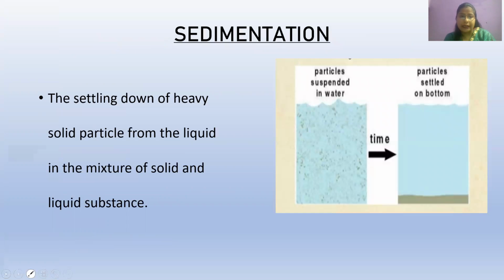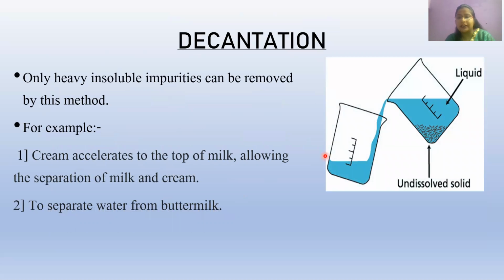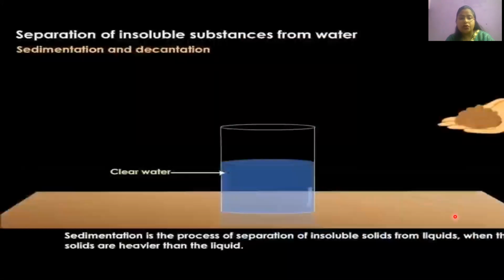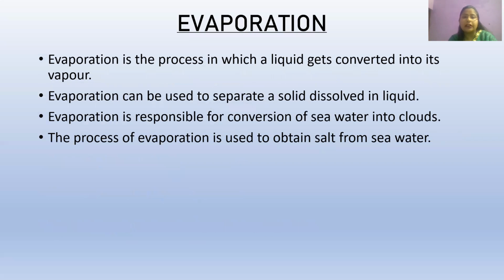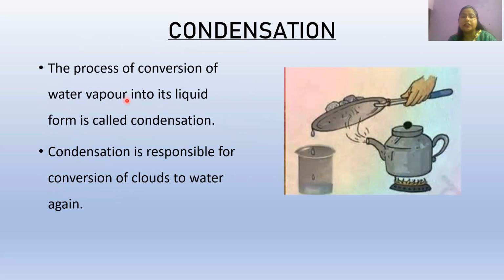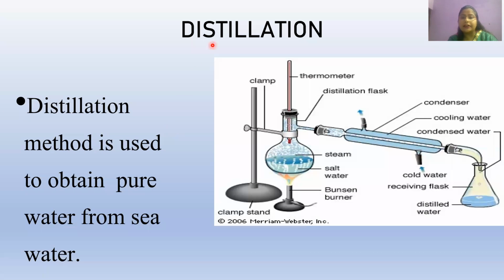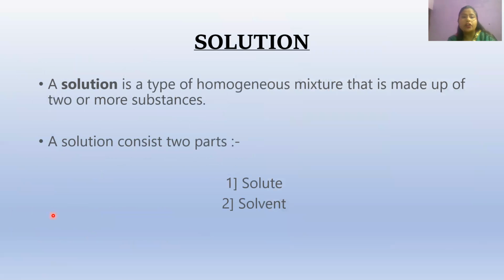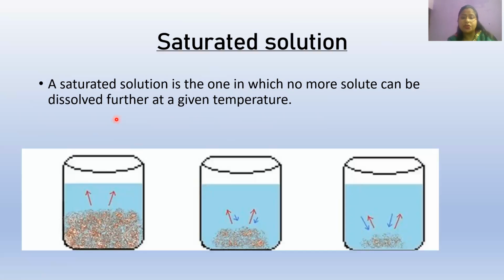STD 6 / ENG MED / SCIENCE/ CH- 5 /PART 2